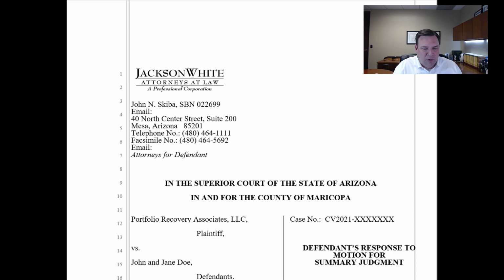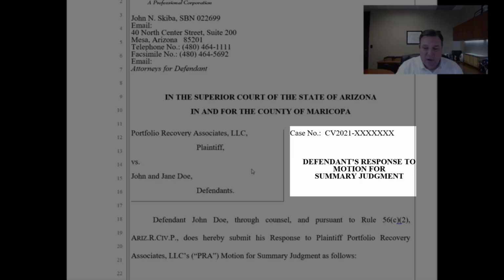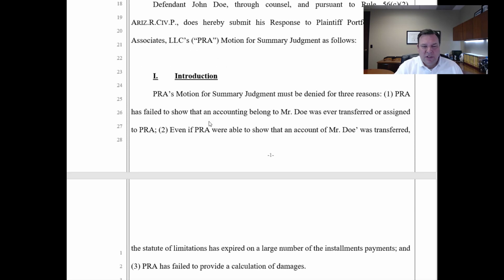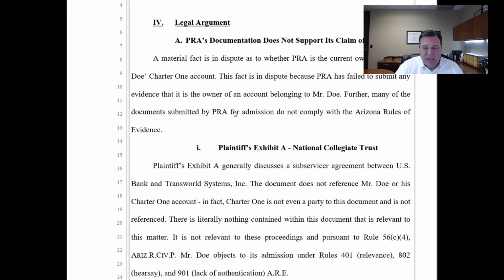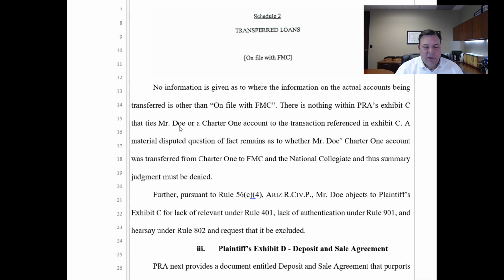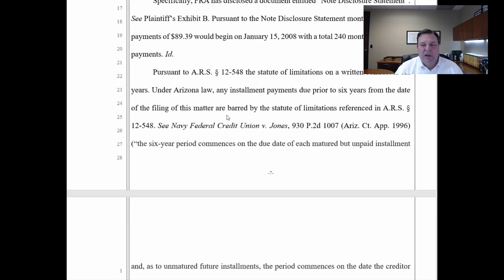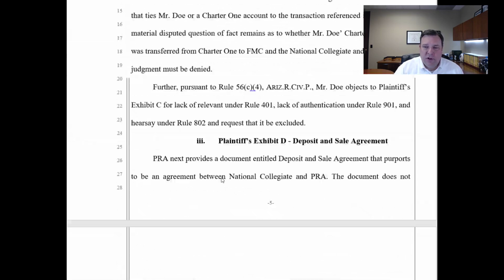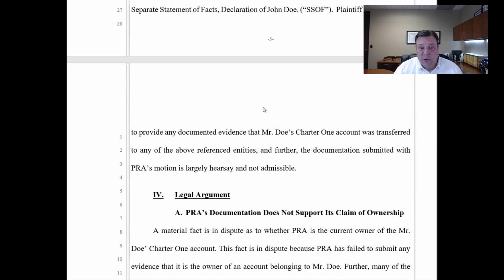How to Write Like a Lawyer in Your Debt Collection Lawsuit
Drafting the documents needed for court can be intimidating. But each motion or response to a motion follows a similar pattern. In this video Attorney John Skiba shows you how to draft a motion like a lawyer in your debt collection lawsuit.

KEY MOMENTS
02:02 Response to a Motion
05:39 Summary Judgement Standard
06:05 Facts
06:23 Legal Argument Section
06:53 Reasons Why Summary Judgement Should Be Denied
08:13 How Most Legal Writing is Done
08:49 Statute Limitations in Arizona
08:53 The Statute of Limitations on a Written Contract
09:51 Conclusion
10:24 Contact Information
10:39 Introduction
11:06 Facts Section
11:25 Legal Argument

MORE ABOUT JOHN SKIBA
John Skiba is a bankruptcy & consumer protection attorney in the state of Arizona.

John helps clients with chapter 7 bankruptcy & chapter 13 bankruptcy for Arizona residents.

🌵🌵🌵🌵🌵  ARIZONA RESIDENTS ONLY: If you live in the state of Arizona and need help with a junk debt buyer lawsuit or need to file bankruptcy I can help you directly.

John offers informational products and strategies for consumers facing serious debt problems - particularly those being sued by junk debt buyers like Midland Funding, Portfolio Recovery Associates, Cavalry SPV, and many more.